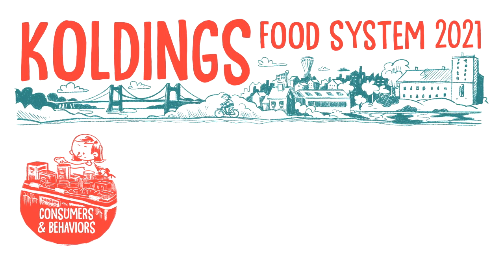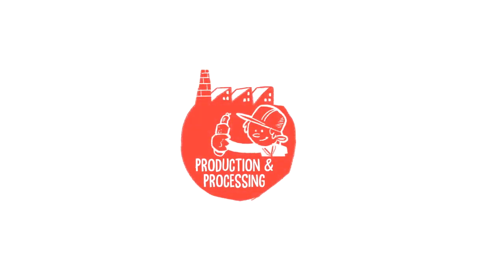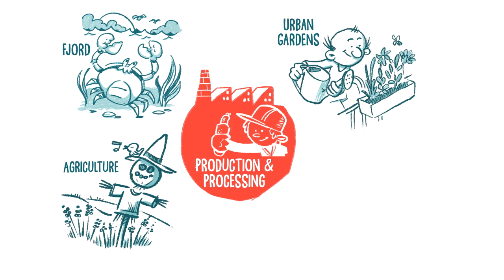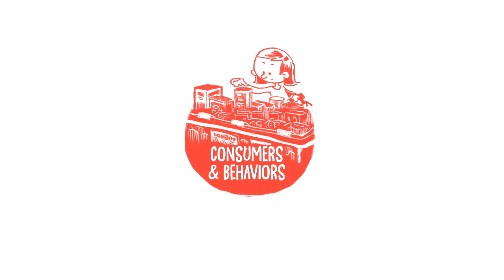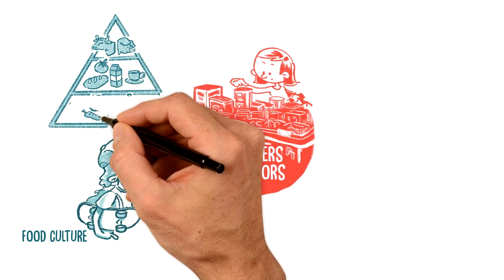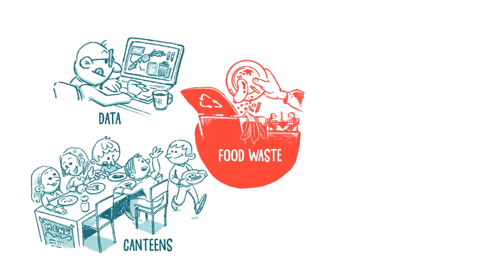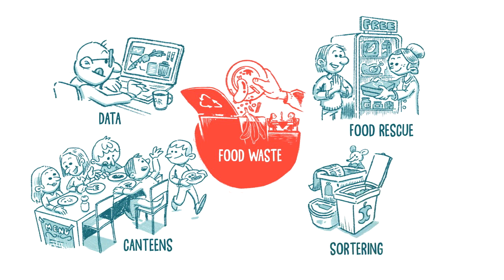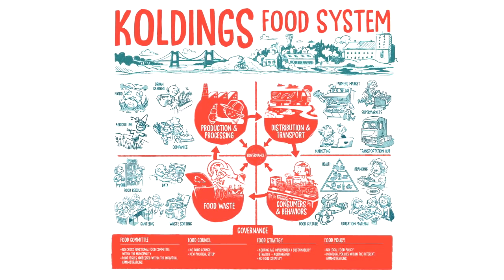Illustration of Kolding's Food System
Kolding's food system is complicated and has many different actors. These actors are linked to each different stage in the food system: Production & Processing, Distribution & Transport, Food Waste, Consumer & Behaviour, and Governance.
This video illustrates the different actors found in the research on the food system in Kolding and in which role they might play in the bigger picture.